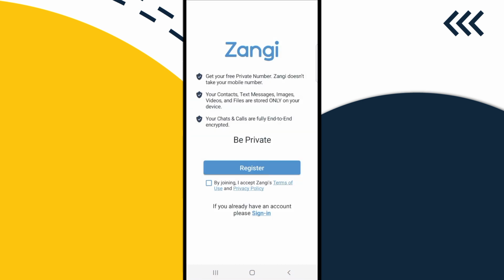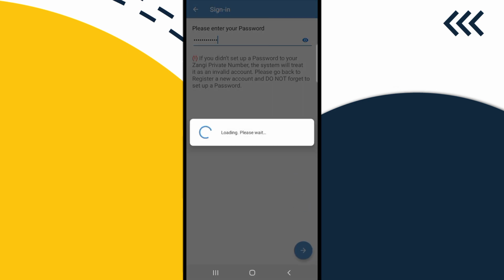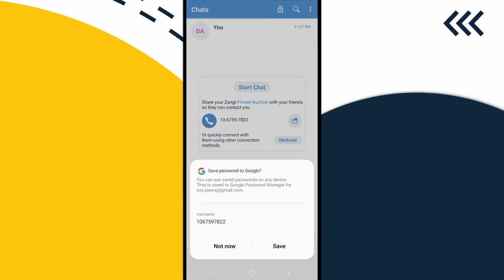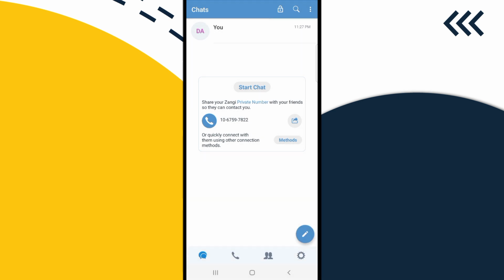How to Log In to Your Zangi Account (2025 Guide)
Need help logging in to your Zangi account? 📱🔐 This 2025 guide has you covered! Whether you’re hopping on for a call or messaging on the go, follow these quick steps to access your account hassle-free. 🌐💬